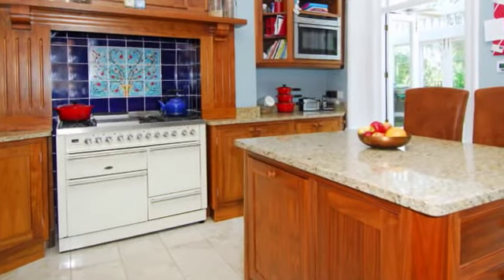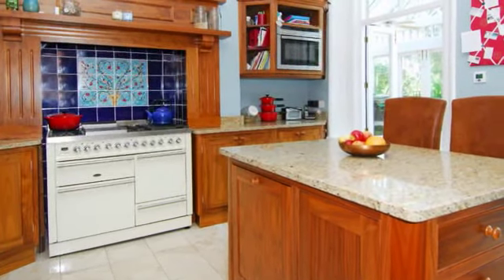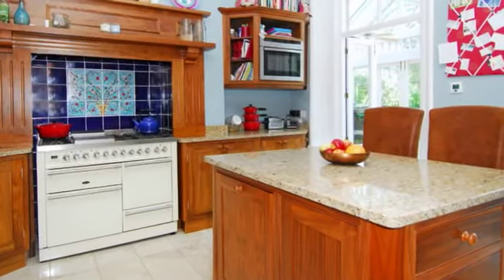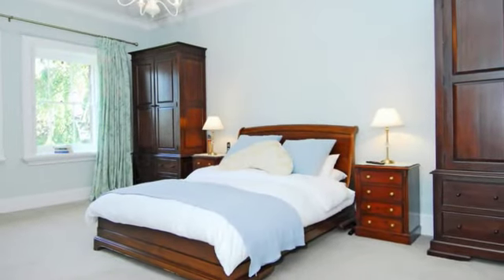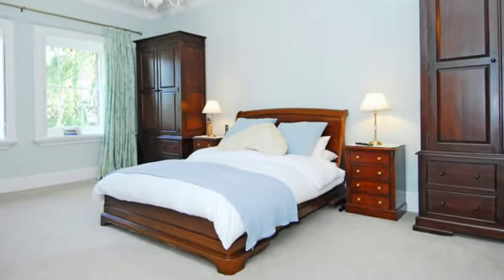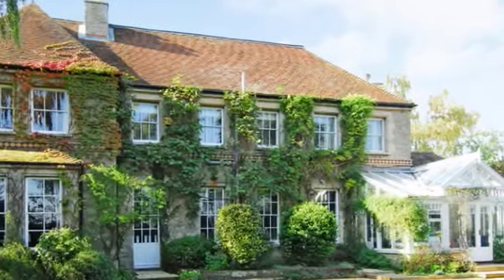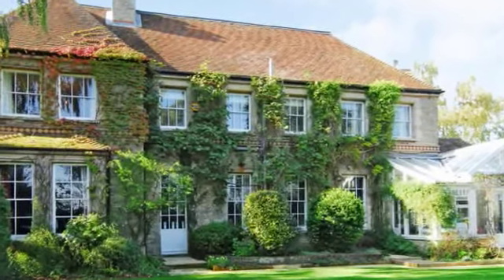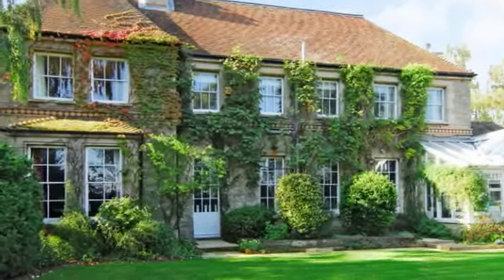186856 - Old Vicarage